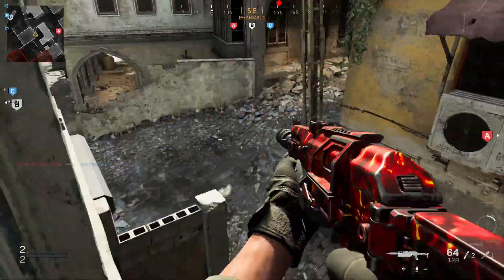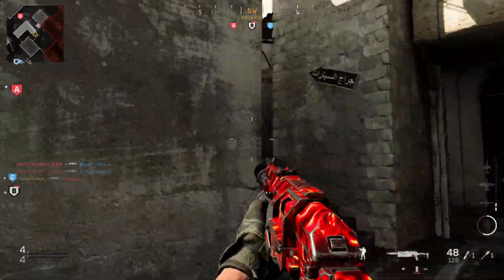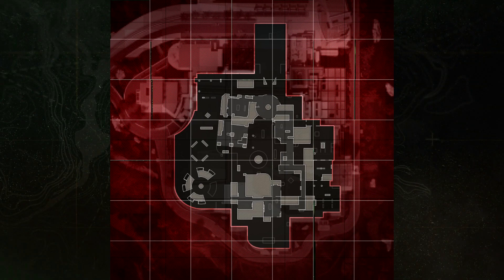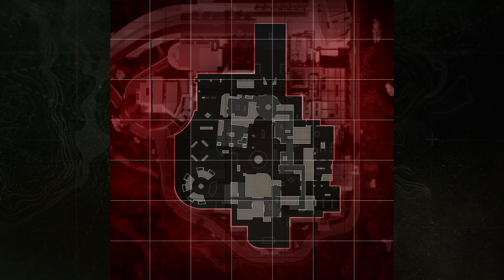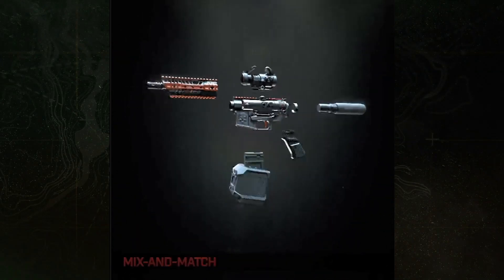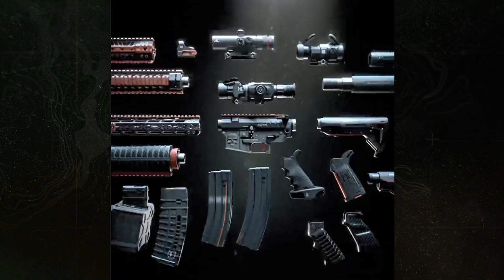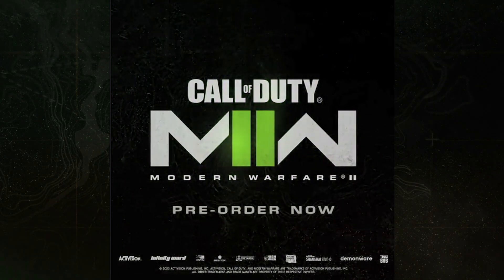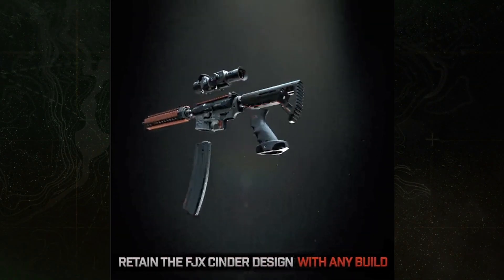MWII FoV Slider, Museum Map, Weapon Vaults, & More!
I'm in LA for the CoD NEXT event tomorrow and today I wanted to provide some news and updates regarding Modern Warfare II as well as Warzone II. What do you think of the Museum Map, FJX Cinder Vault, as well as the FoV Slider being confirmed on console?